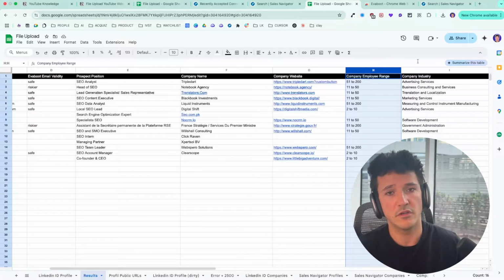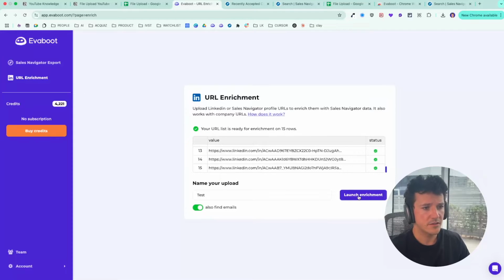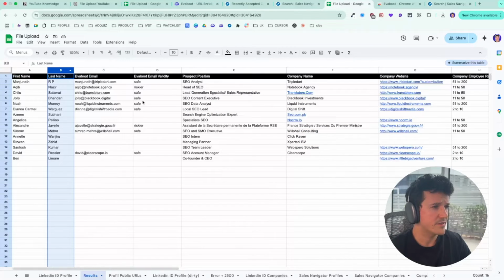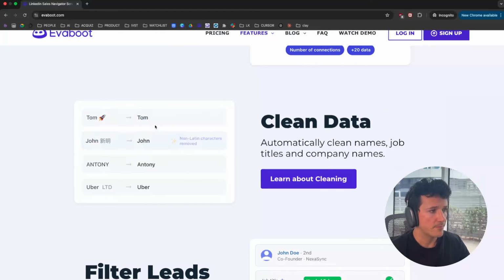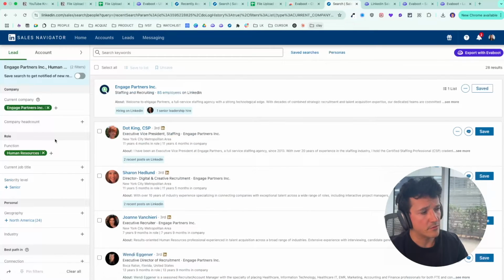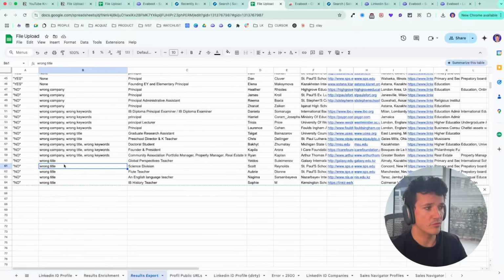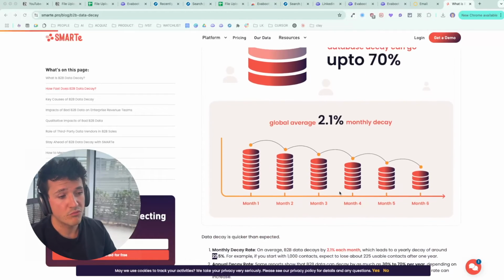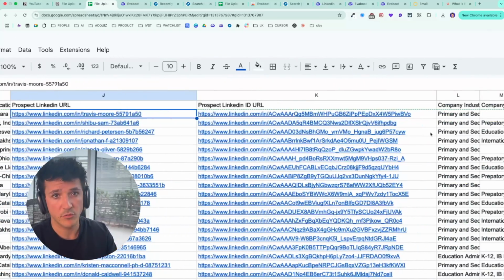How To Enrich LinkedIn Contacts? [LinkedIn & Sales Navigator Contact Enrichment Tutorial]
In this video, I show you how to take a list of LinkedIn URLs and enrich them with Sales Navigator data. You'll learn how to get valuable information such as job titles, company names, company size, industry, work emails, and more — all exported into a clean CSV file.

Evaboot makes LinkedIn contact enrichment quick and easy. Here’s how it works:

1. Upload your list of LinkedIn URLs to Evaboot.
2. Let Evaboot automatically scrape and enrich the data from Sales Navigator.
3. Export the enriched data as a CSV file, complete with professional emails and detailed company information.

By the end of this video, you'll be able to effortlessly enrich LinkedIn profiles and get comprehensive data that will boost your B2B lead generation.

If you have any questions about LinkedIn data enrichment or how to use Evaboot, drop them in the comments below ⬇️

▬ USEFUL LINKS ▬▬▬▬▬▬▬▬▬▬

0:00 - Introduction
0:12 - How To Enrich LinkedIn Contacts URL?
3:32 - What data do I get when I enrich with Evaboot?
9:22 - Why enrich your LinkedIn contacts regularly?
11:28 - Next Steps